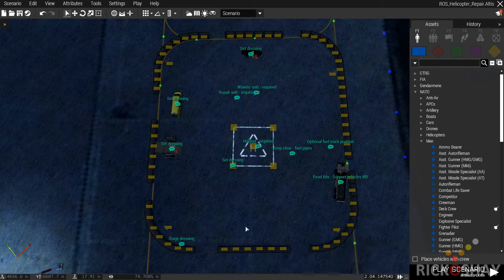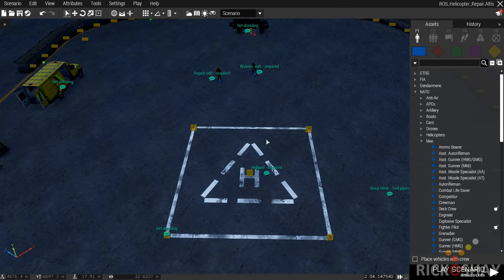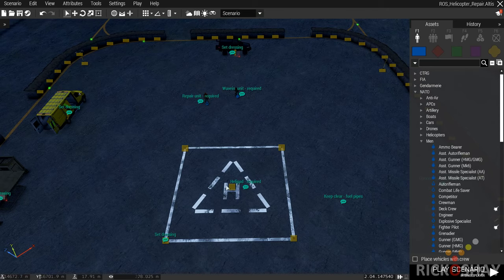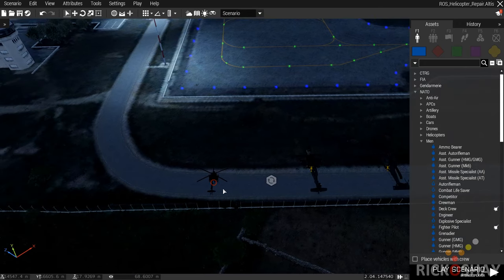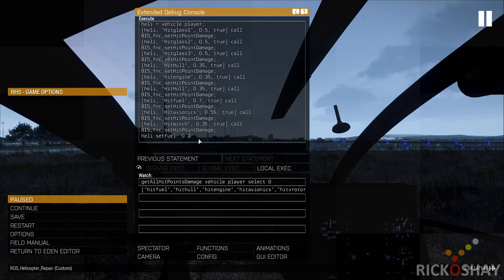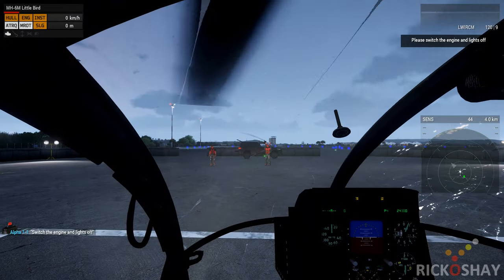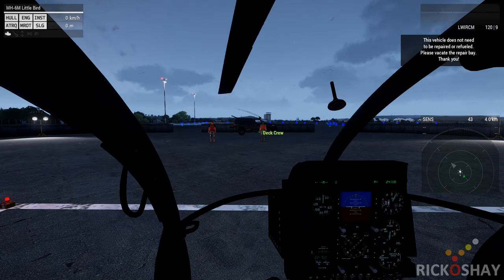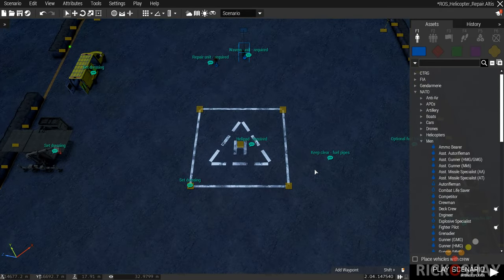ROS Heli Repair Script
Nearly 27,000 hours - in Arma 3. I've been gaming and creating content for games since 1987. I'm a computer engineer with a creative background. I still play lots of other fps games - but as you can see I'm an Arma -holic - so to speak. (no reference to the community site by the same name).

This is a new script I've just completed for Arma 3 mission makers that automates helicopter repair at a designated repair point.

Note : Access to SW files is limited to subscribers and friends only.

If you would like to help me make more videos and help you make more missions - please consider a small donation - any amount is gratefully accepted.